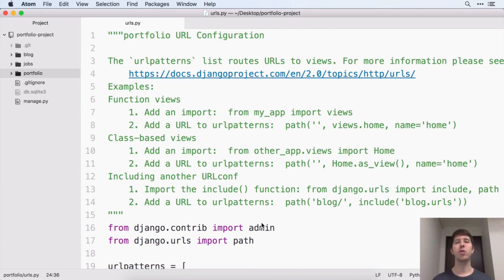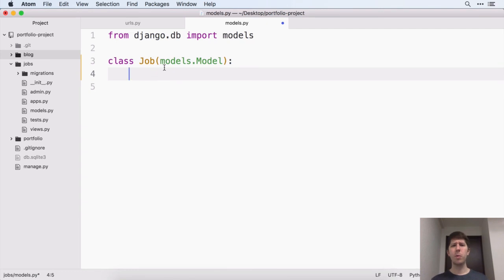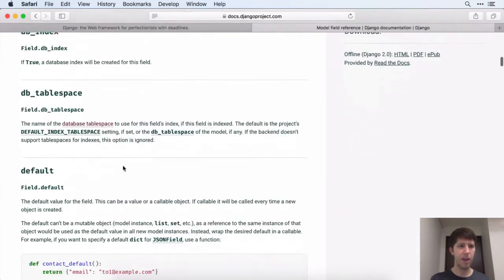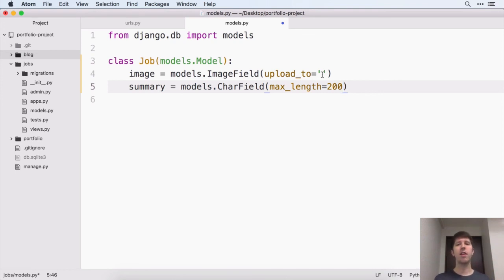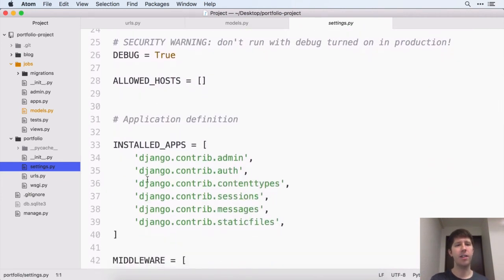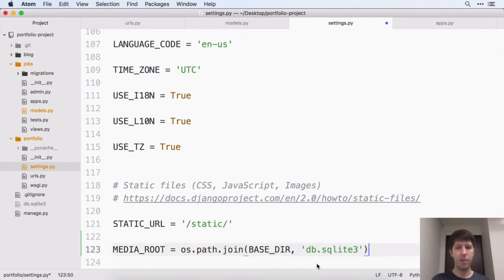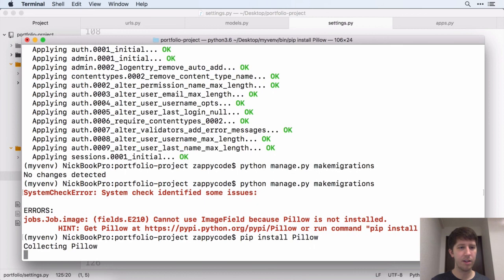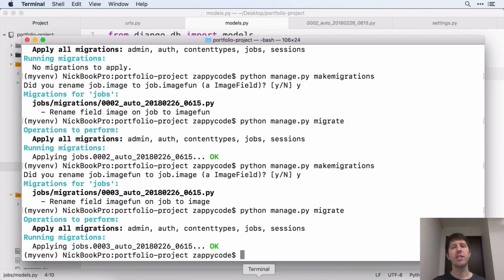Django 2.2 & Python | Site 2 | Personal Portfolio | 6 Models